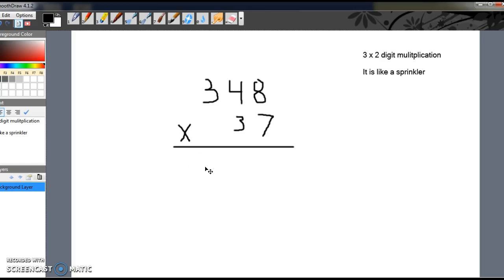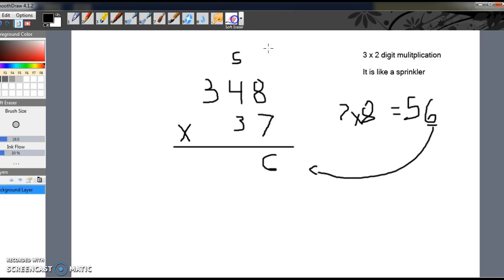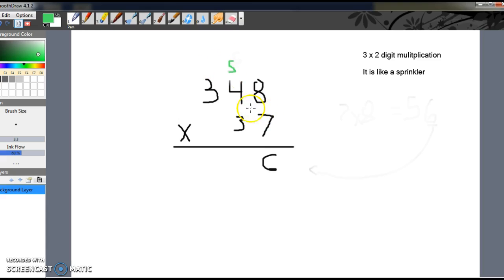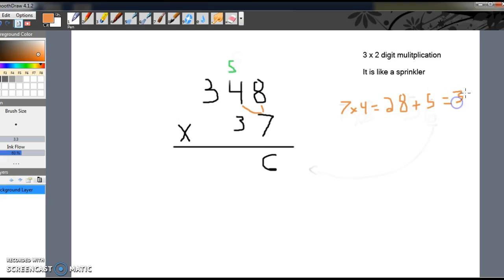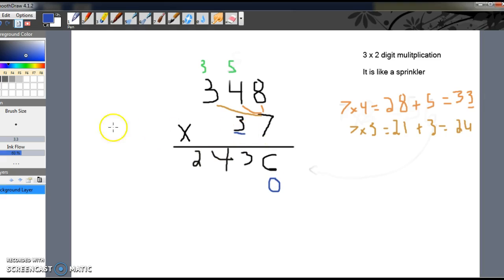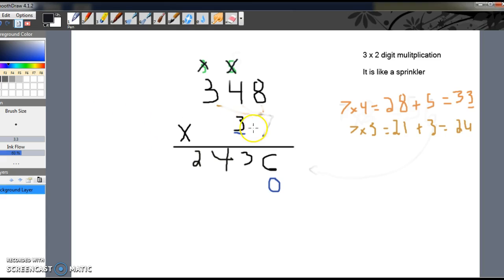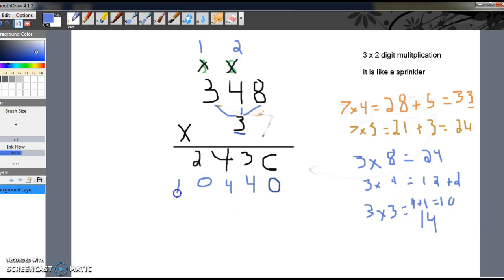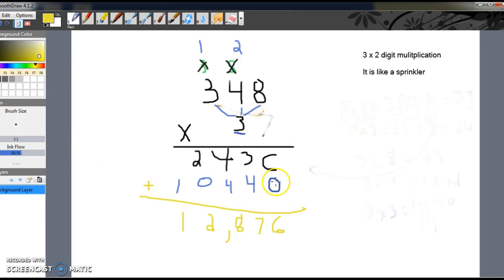3 x 2 digit multiplication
3 x 2 digit multiplication